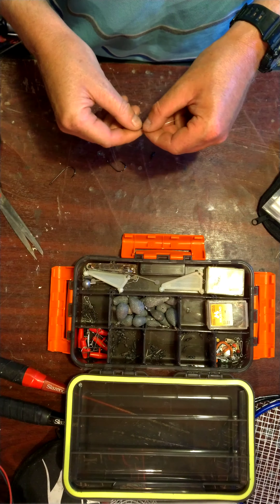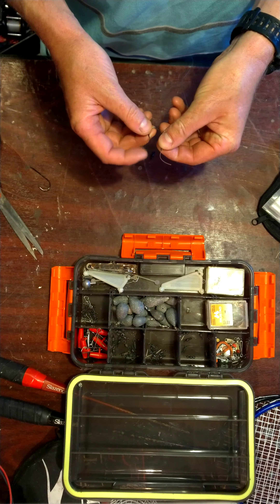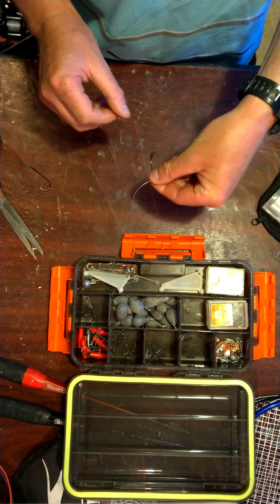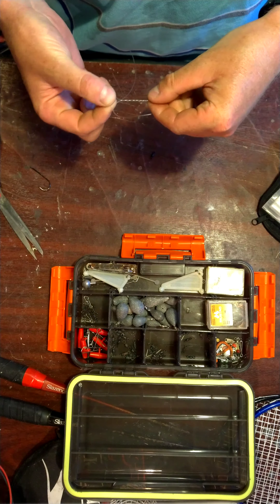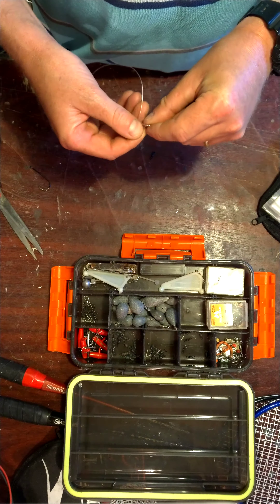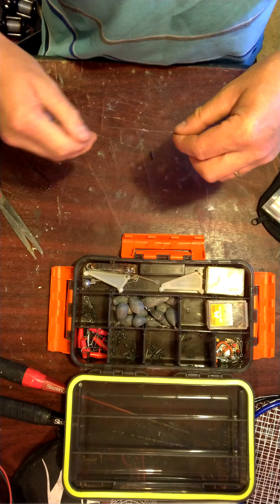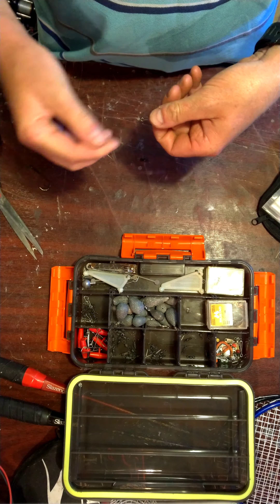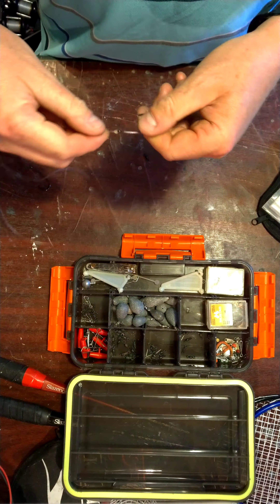How to tie on a hook for sea fishing.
The best, and strongest way to tie on a hook for sea fishing. I'm making a rig for smoothound kayak fishing.